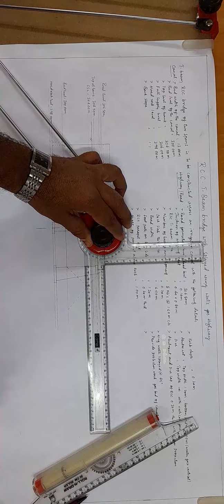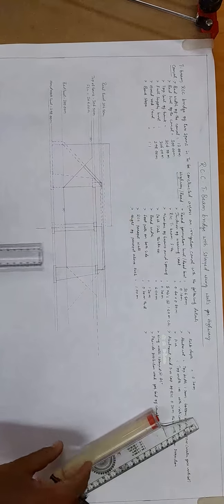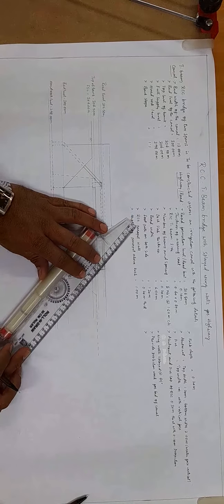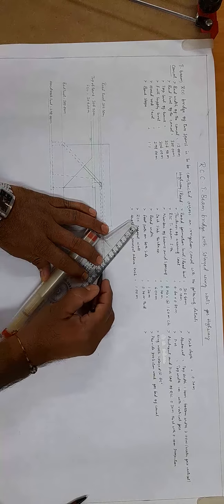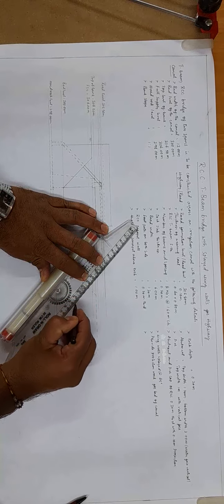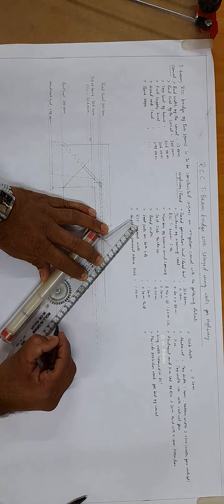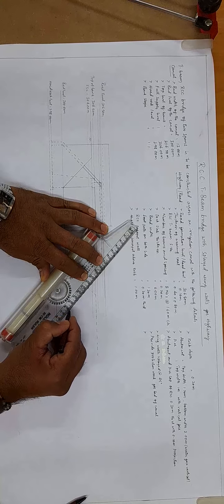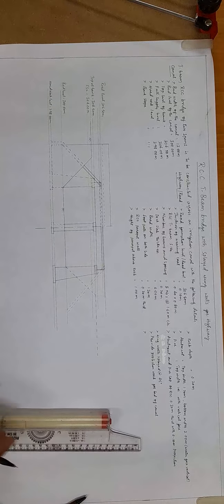CE 15CE55D S25 VI1